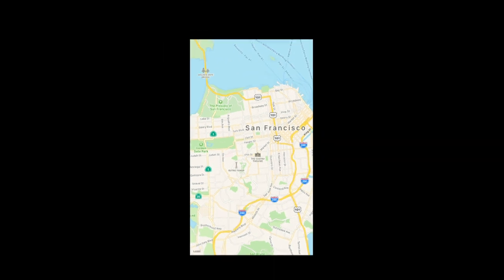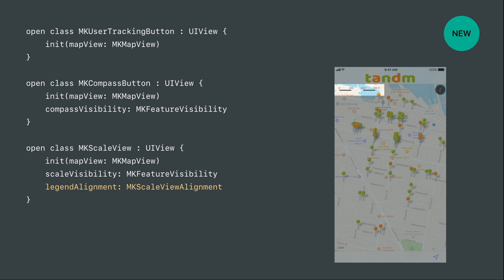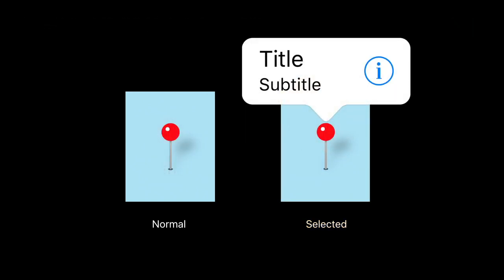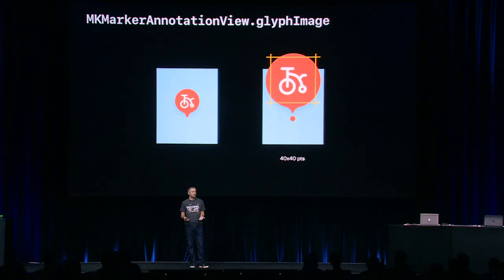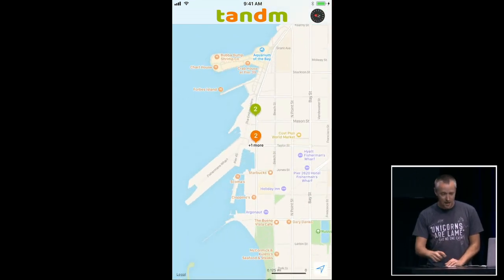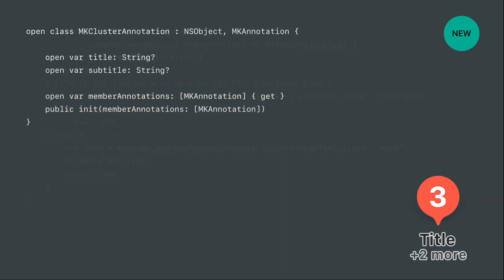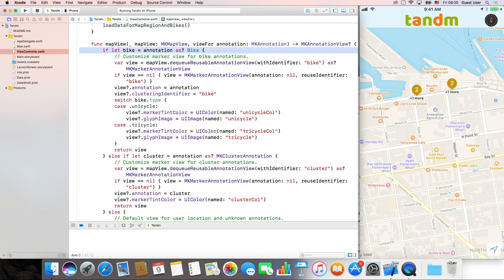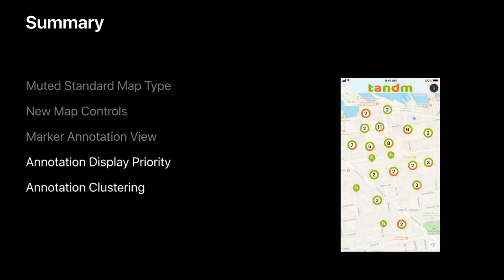What's New in MapKit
MapKit makes it easy to embed a fully interactive and configurable map directly into your app. Lean about new capabilities to tailor the look of the map view and annotations, more manageable controls and new features that make dealing with a large number of annotations a snap.